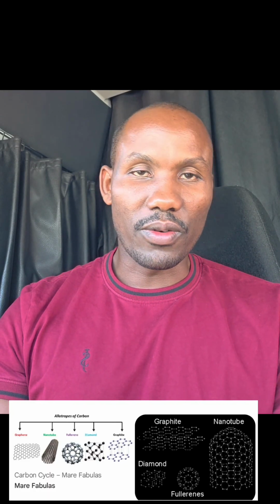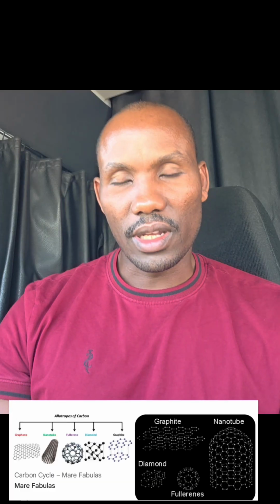Carbon and carbon credits.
The properties of the versatile nonmetal, its uses and new geopolitical hot potato dubbed carbon credits.